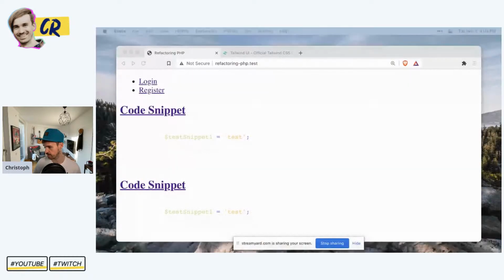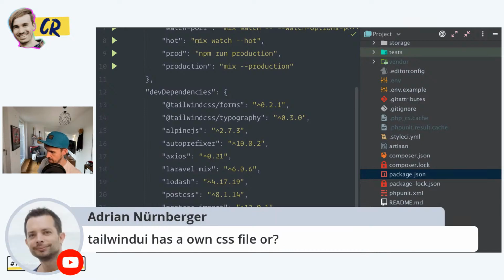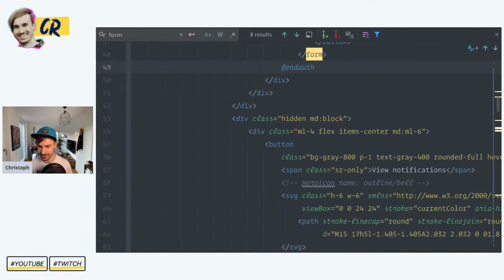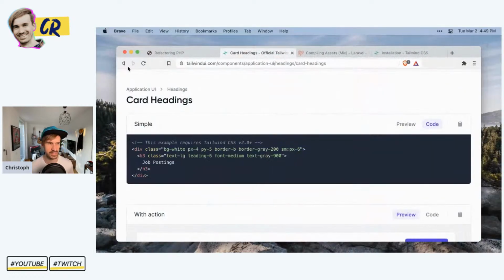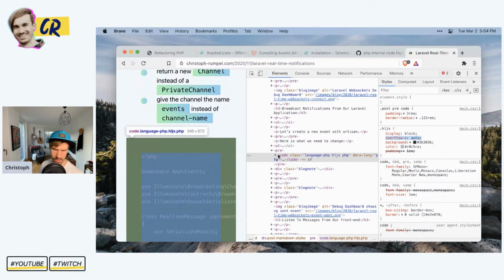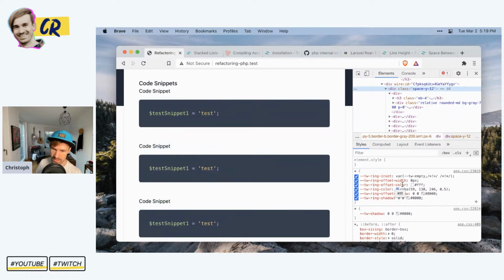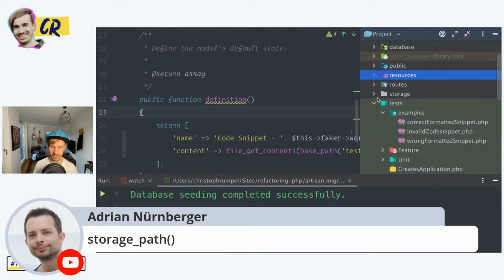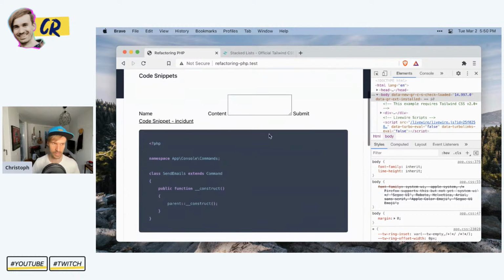Refactoring PHP Platform - LiveStream #8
Refactoring PHP is the new side-project I'm building where you can share code examples and receive feedback in form of refactored versions of it. It will be a platform to share and gain knowledge regarding refactoring in PHP.